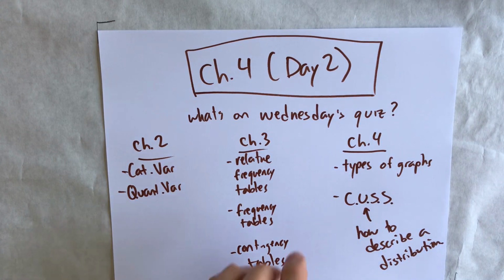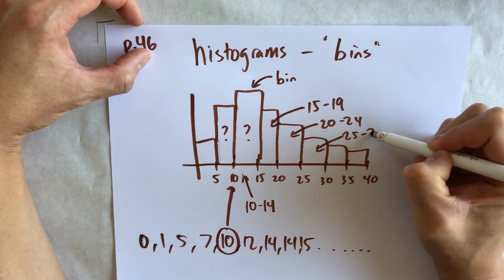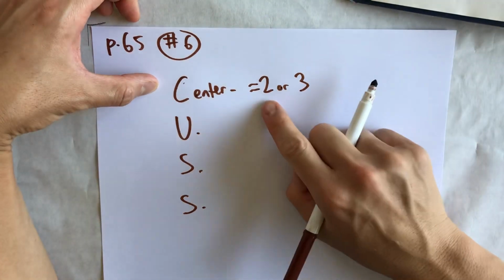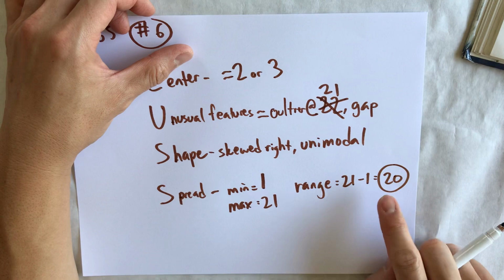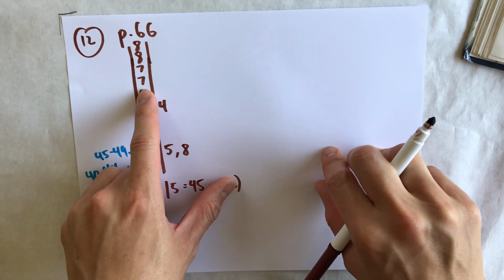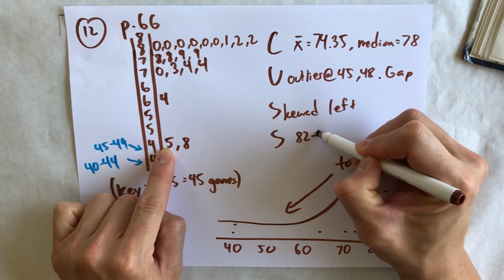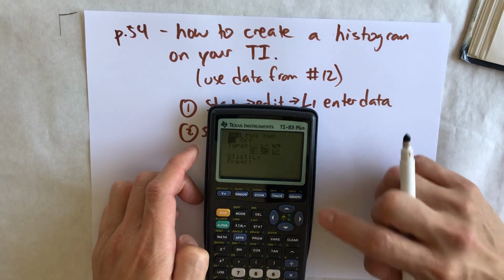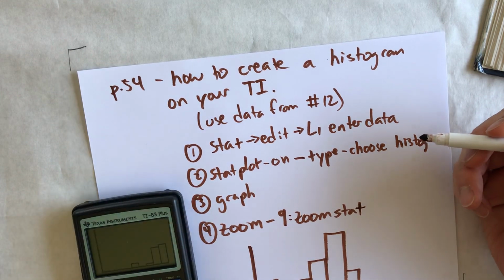AP Statistics (Fukao ) - Ch. 4 (Day 2)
Stats: Modeling the World (2nd ed.) - Ch. 4 Practice Problems. For Monday, September 9, 2019 @ Marshall Fundamental School in Pasadena, CA.